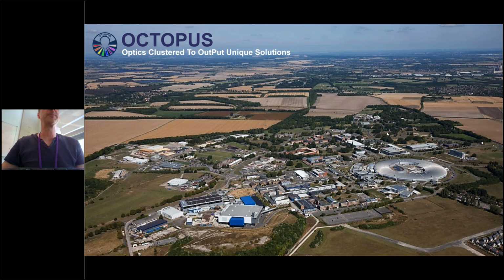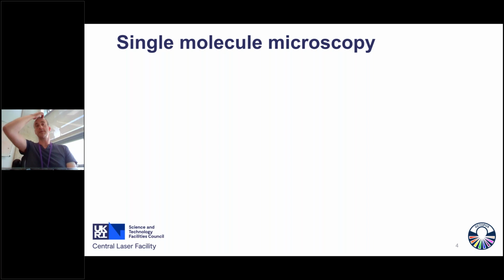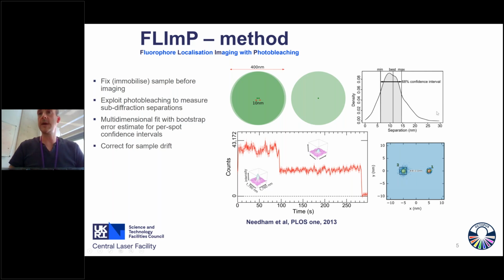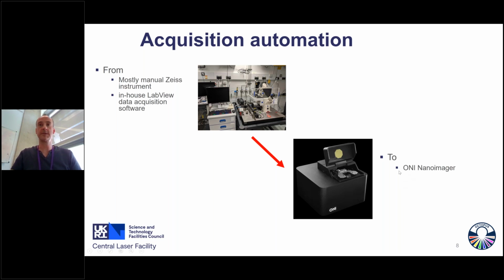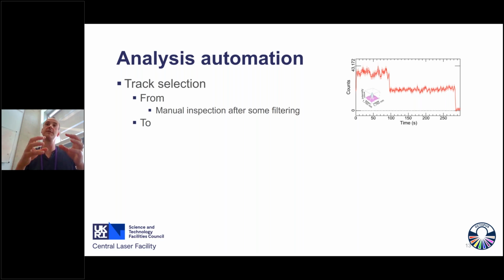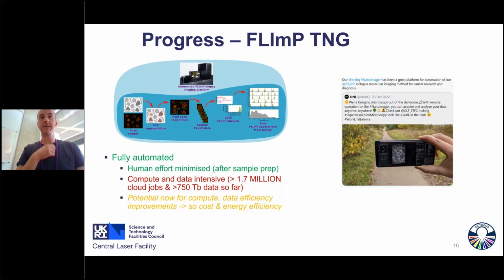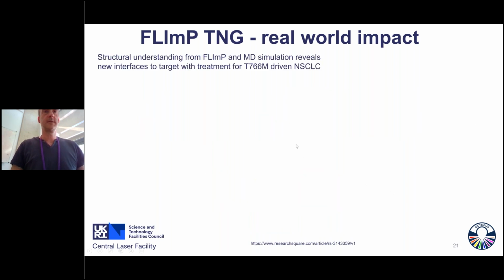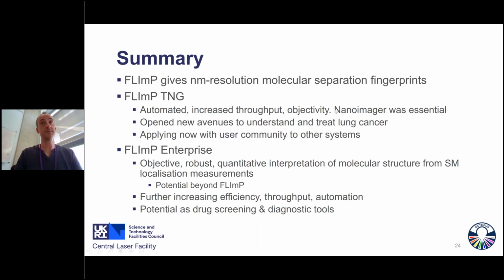Automating FLImP Macromolecular Structure Fingerprints for Improved Cancer Therapy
Understanding patient-specific macromolecular structure can lead to improved drug therapies for diseases such as non-small cell lung cancer. This can often be complicated as existing methods can lack the necessary resolution to determine spatial organization of molecules.

In this Microscopy Masters Webinar, Dr Dan Rolfe, Senior Link Scientist at the Octopus Imaging Facility from STFC (Science and Technology Facilities Council, UKRI), will discuss the work that they have been doing using TIRF single-molecule localization microscopy and FLImP (Fluorophore Localization Imaging with Photobleaching) to position fluorophores with 10 nm resolution. The team have designed a workflow using ONI’s Nanoimager and automated data analysis to map EGFR mutations in cancer that result in new oligomer assembly mechanisms linked to tumor growth.